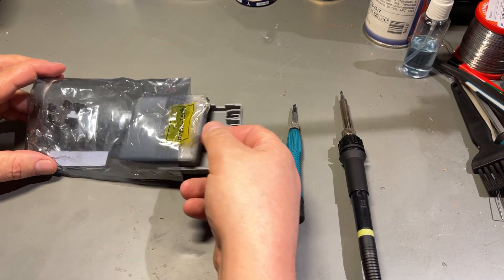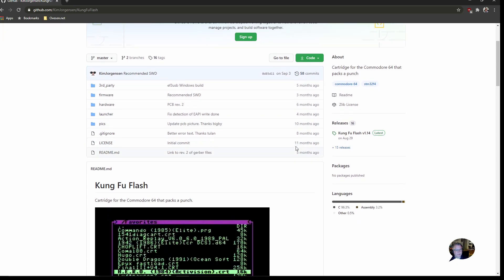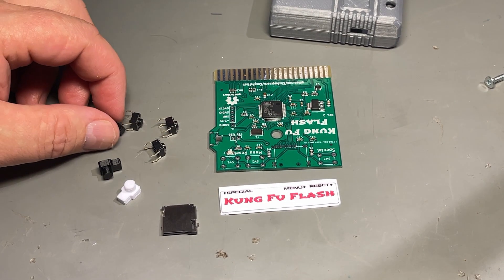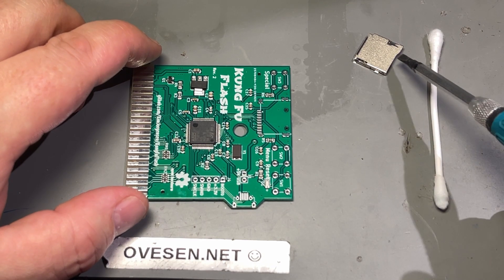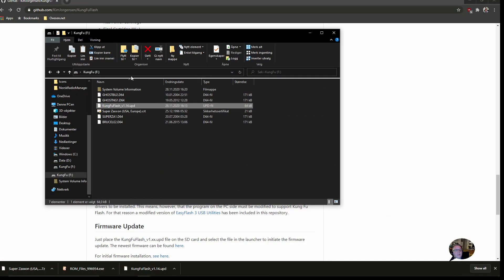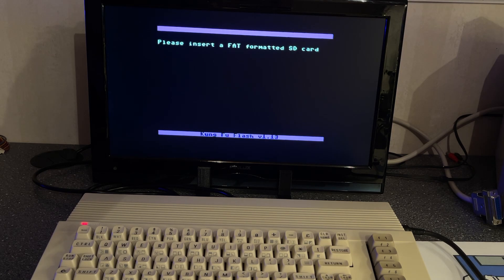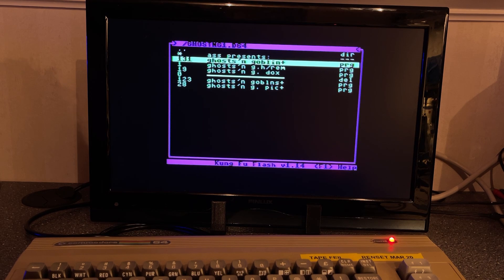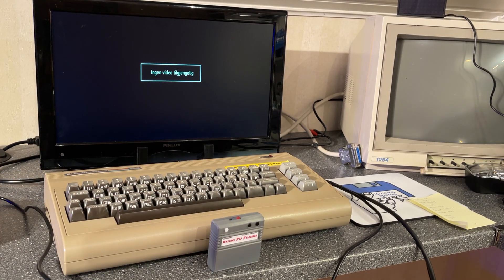Building and testing a Kung Fu Flash C64 Cartridge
In this short video I build a Kung Fu Flash Commodore 64 cartridge kit. This requires some smd soldering, but is quite easy. Then I test the cartridge and see how it performs. And of course testing a few games.

Purchase a Kung Fu Flash in eBay

I am using a DJI Osmo Pocket.
I am filming with an iPhone 12 Pro max.

Contents:

0:00 Introduction
2:09 About the Kung Fu Flash Cart
4:45 Soldering
8:47 Assembling
10:02 Installing firmware and games
10:15 Testing the cart
14:47 Summary